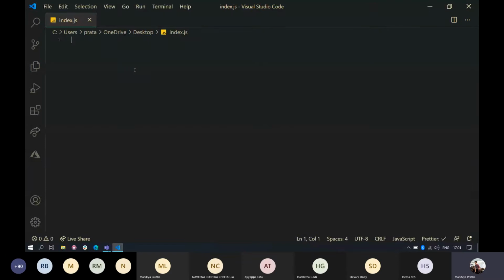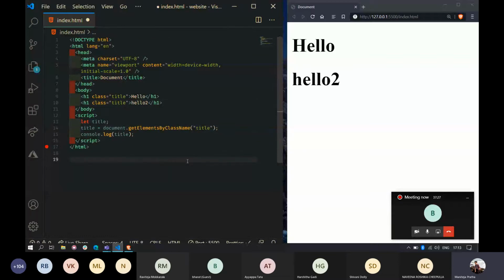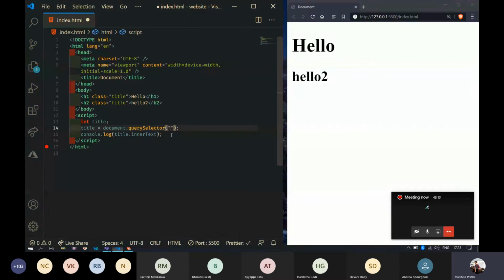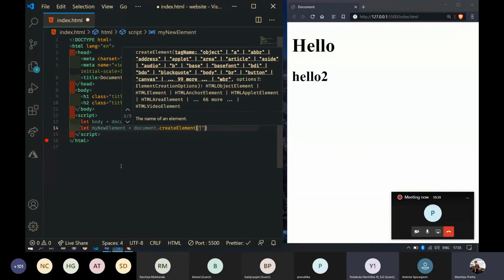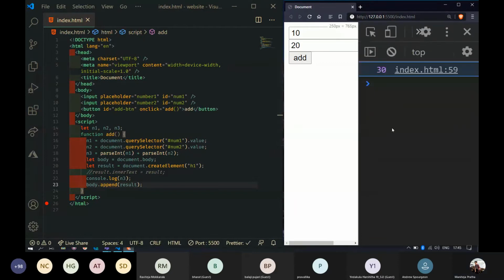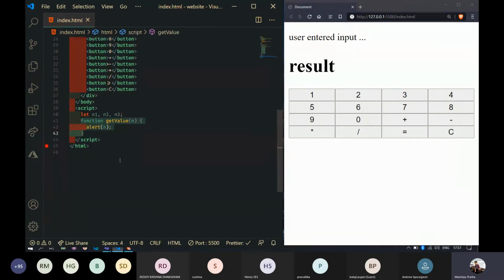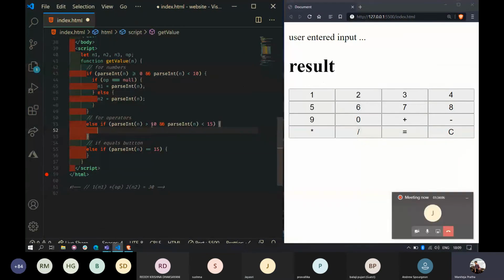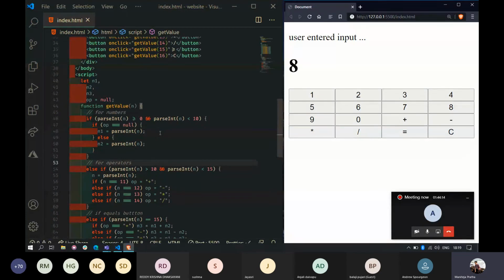MLSA-Lendi JS and DOM manipulation Session